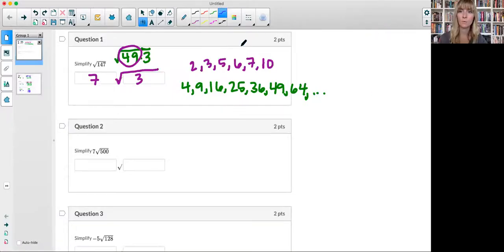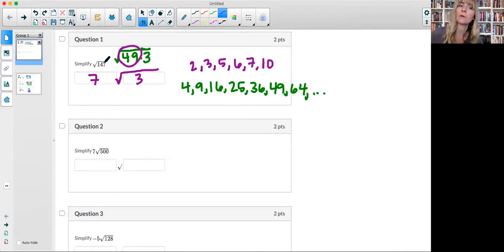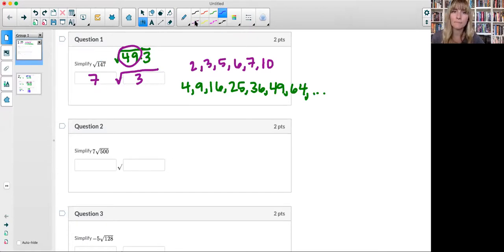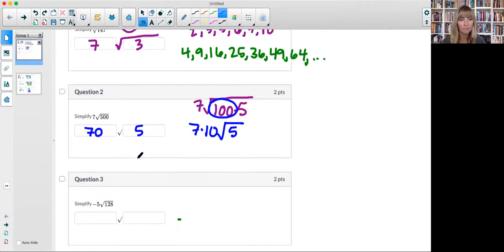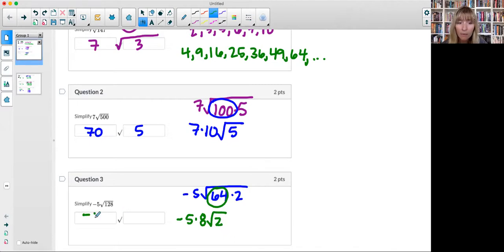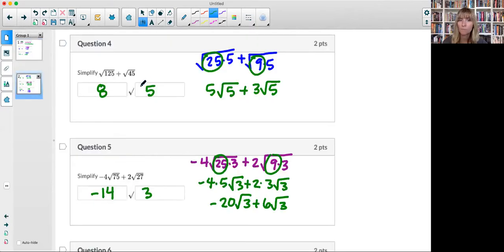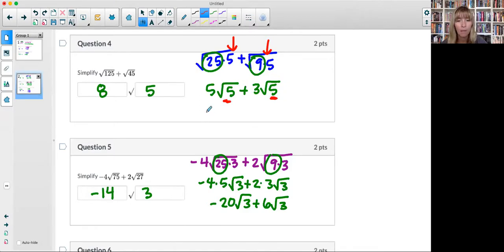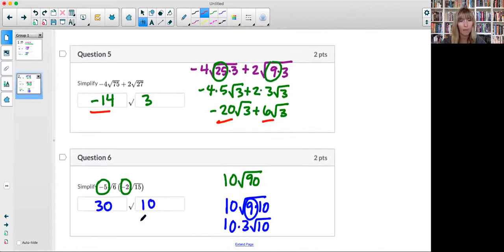M8 NS Standard 3 Help